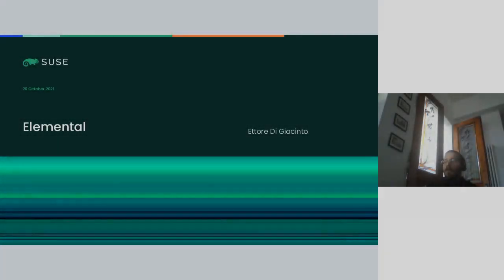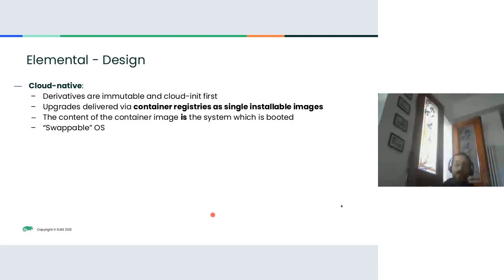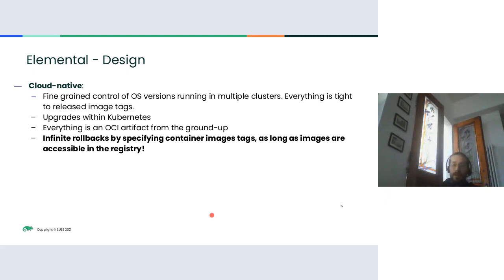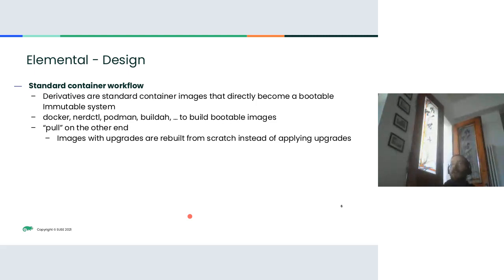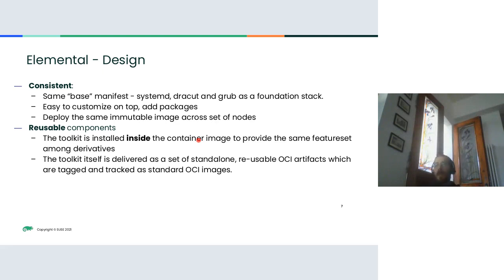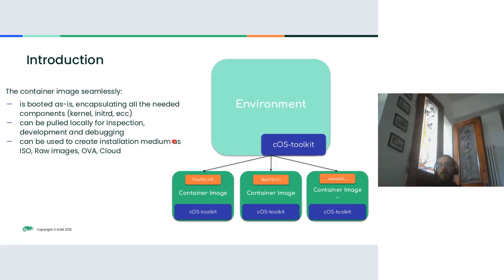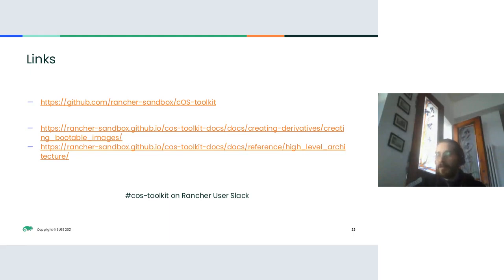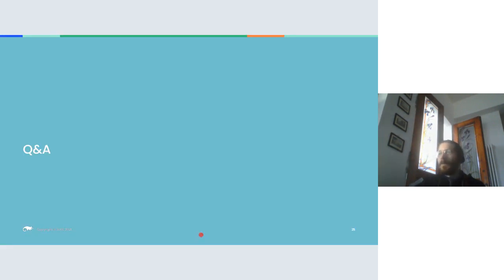Building and upgrading Immutable Linux derivatives with cOS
In this talk we will present cOS and how to build and upgrade an Immutable Linux derivative with it.

cOS provides a runtime and buildtime framework for containers in order to boot into VMs, Baremetals and Cloud.

It is designed to reduce the maintenance surface, with a flexible approach to provide upgrades from container registries in a OTA upgrade style.

Every cOS derivative is Immutable, cloud-init driven and is a single container image, which allow to easily build changes on top.

Speaker: Ettore Di Giacinto